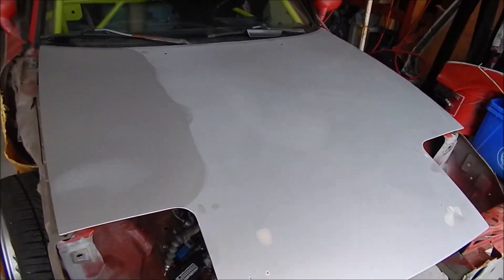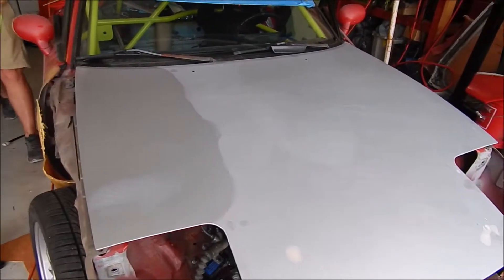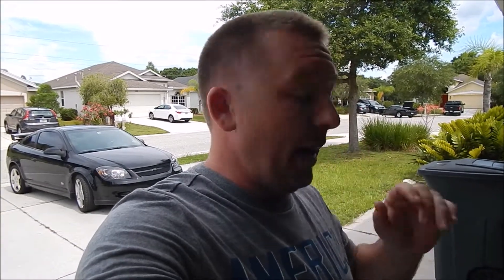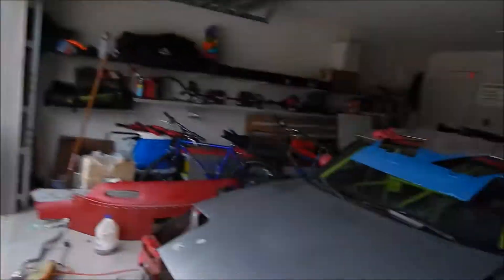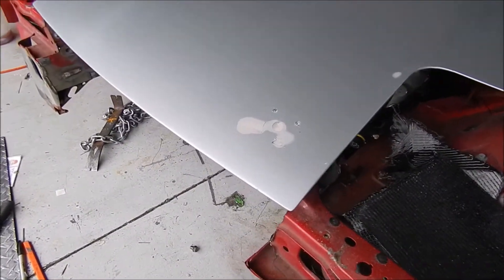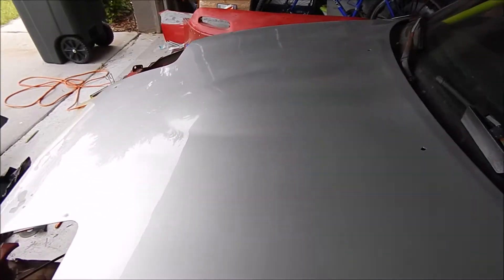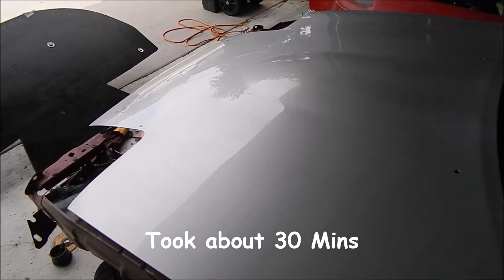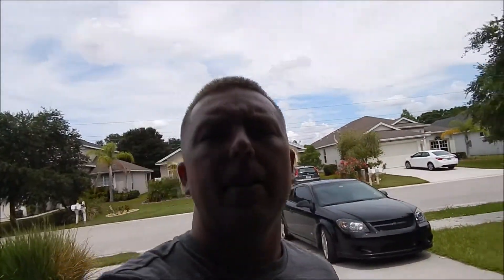Part 1 Carbon Fiber Hood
This is the first part of making a composite part. A big thanks to The Edge Detailing in Sarasota FL.